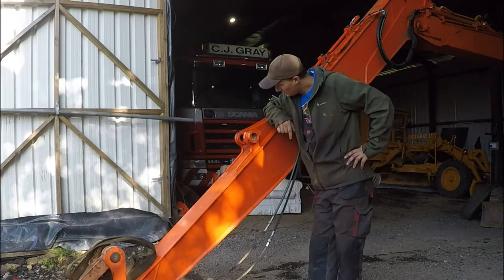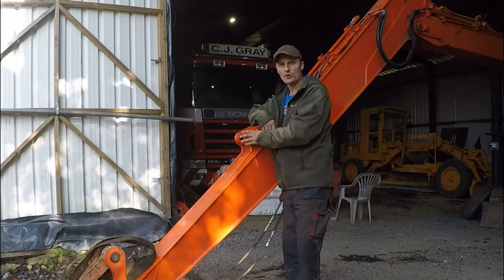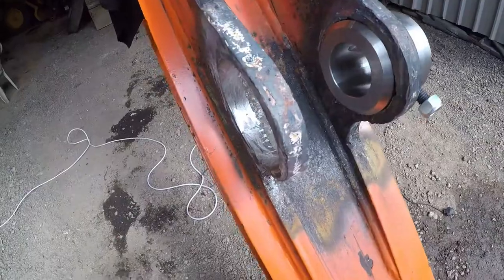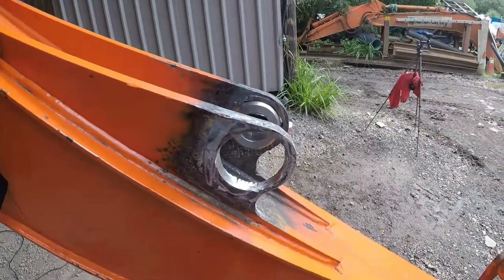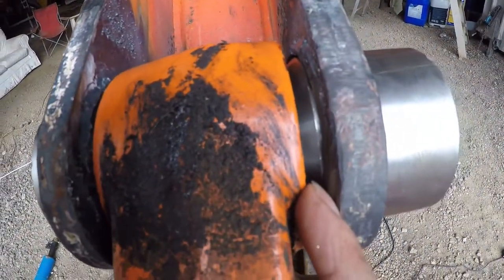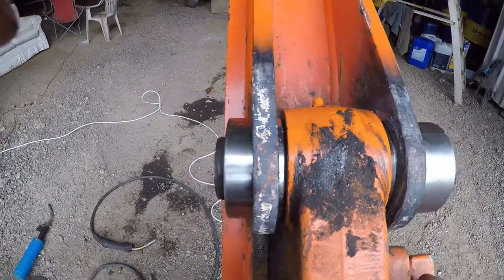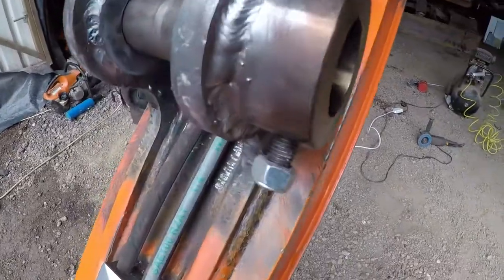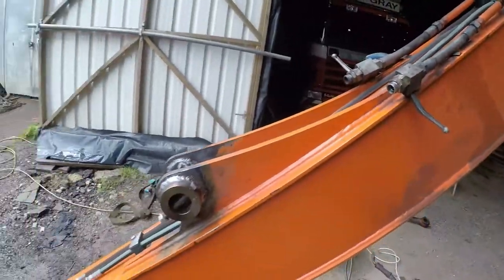Modifying the Bushe's On the long arm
We coverting our EX60 Hitachi to a longreach machine, and had to change bush'es on backet ram!